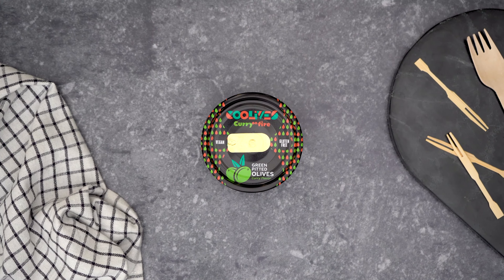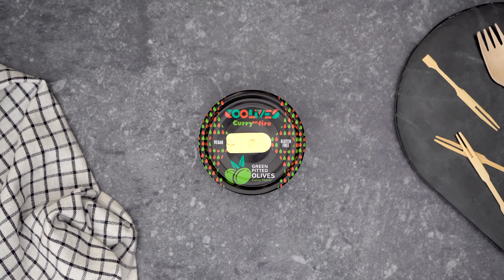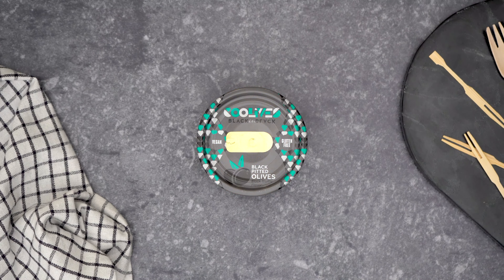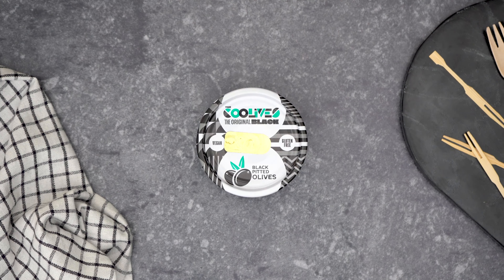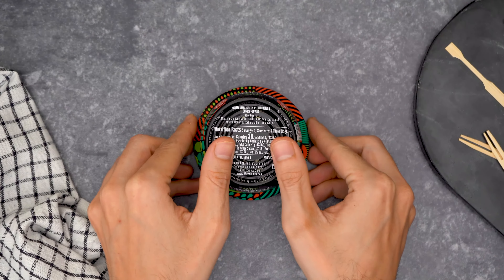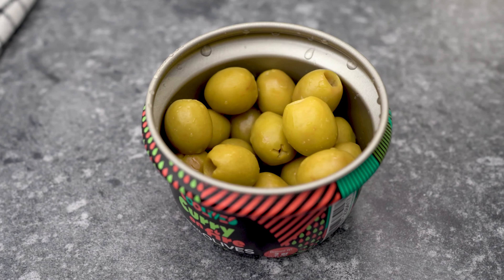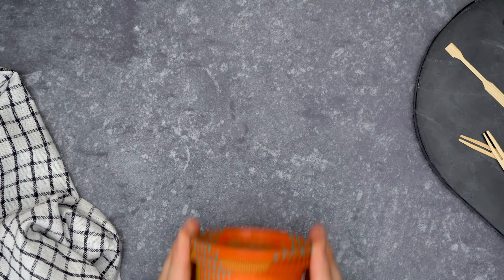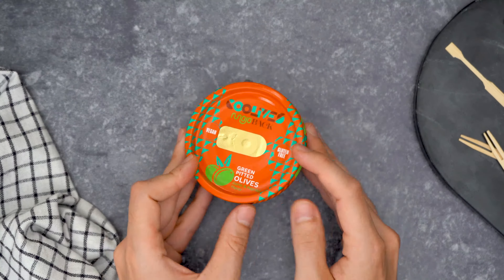The Coolives - The NEW range of ready-to-eat pitted olives by Aceitunas Torrent.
They can be found in six different flavours. Four of them are olives with natural aromas:
- Green olives, curry flavoured
- Green olives, Garlic and paprika flavoured
- Black olives, Truffle flavoured
- Black olives, Cherry flavoured
And, of course, 2 have the traditional black and green olive flavour.